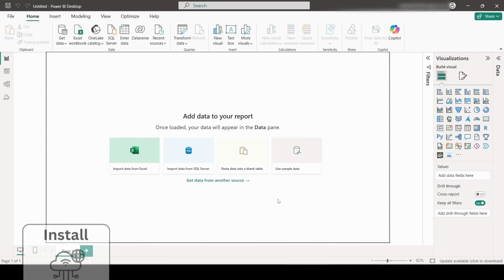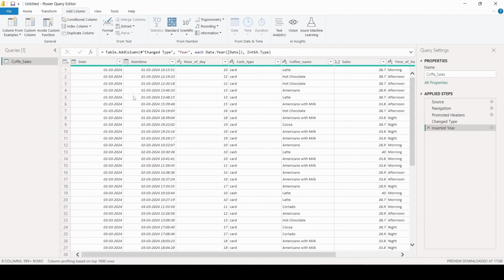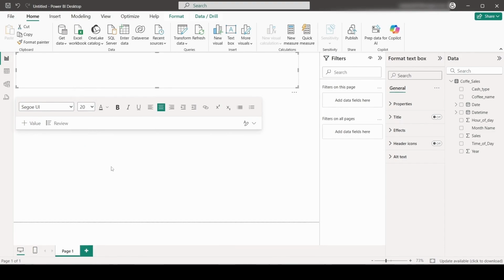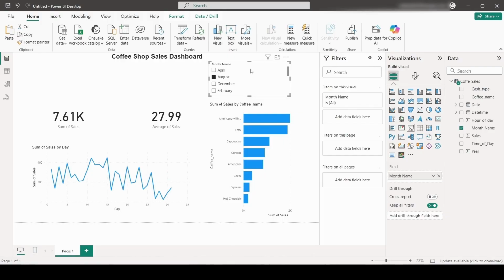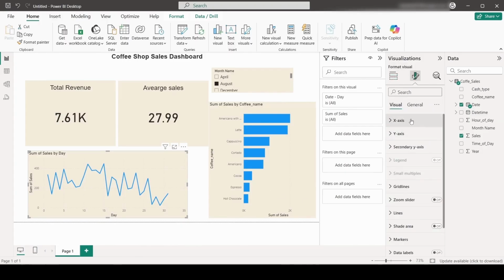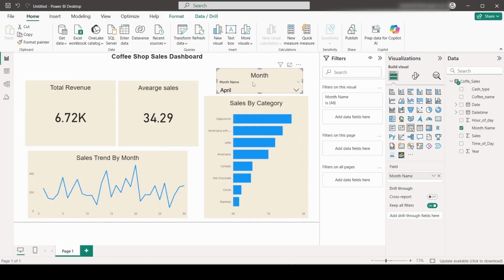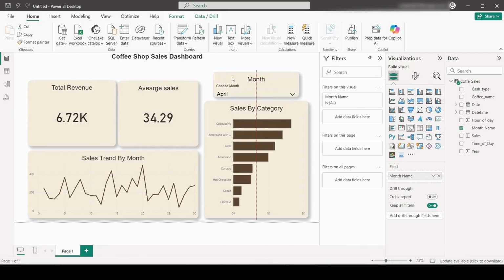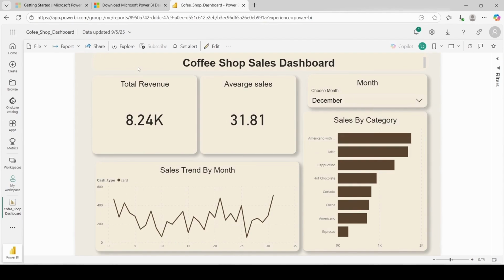Build Your First Power BI Dashboard Step by Step for Beginners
Let’s build your FIRST Power BI dashboard together.

In this step-by-step beginner tutorial, you’ll learn how to:
✔ Import data
✔ Clean and transform it
✔ Create visuals
✔ Design a clean dashboard
✔ Publish your report

By the end of this video, you’ll have a complete working dashboard.

If you're serious about learning Power BI and data analytics — this is where you start building real skills.

(Try to Replicate or try new dashboard with the sample dataset which you can get from above link.)